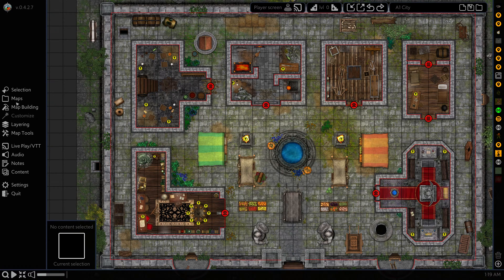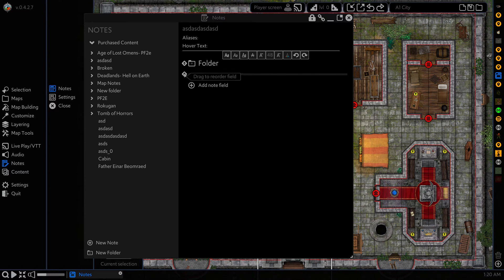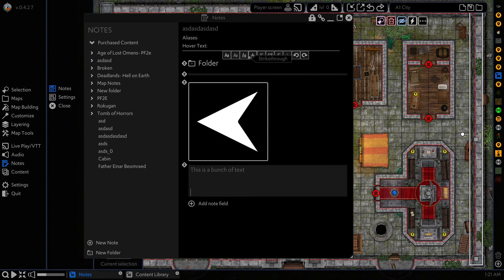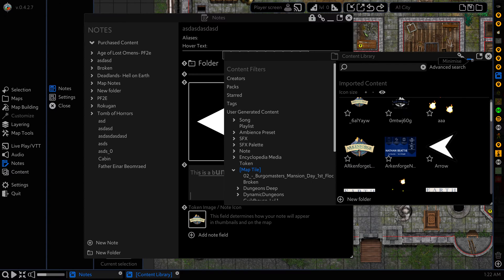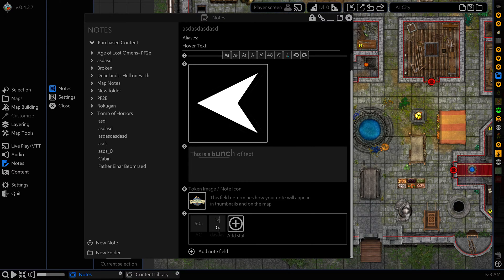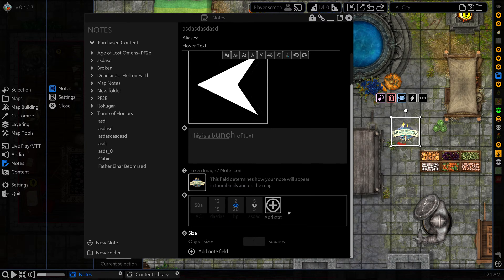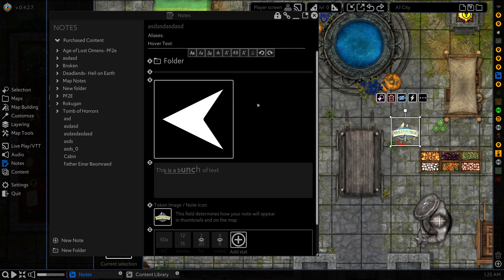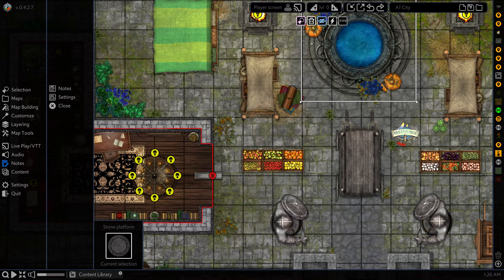(OLD VERSION) Arkenforge Tutorial: Notes Overview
This tutorial gives a short primer on the Notes system. By the end of it, you should be able to set up your own Notes in the Toolkit.